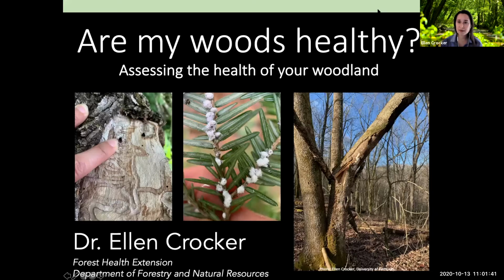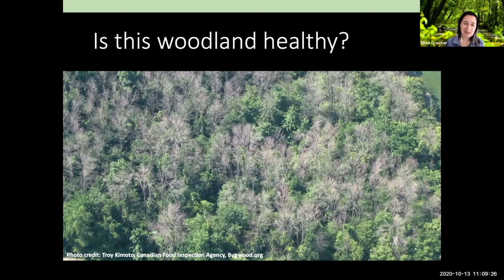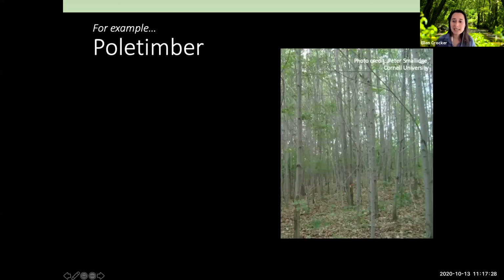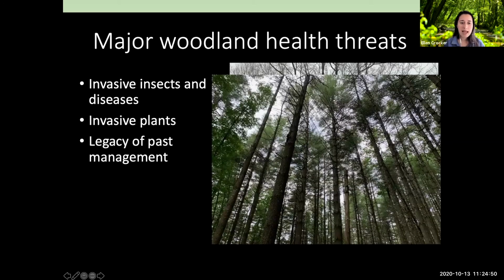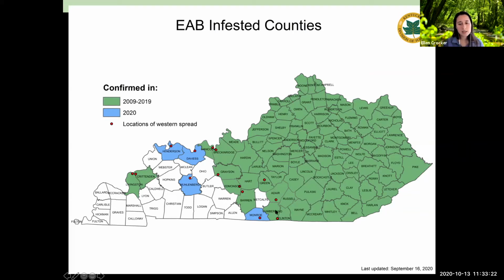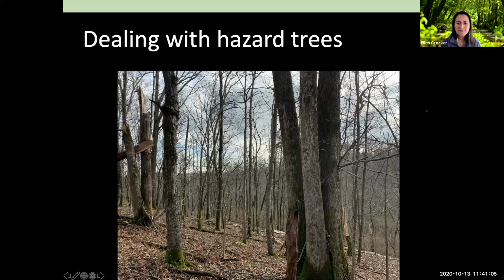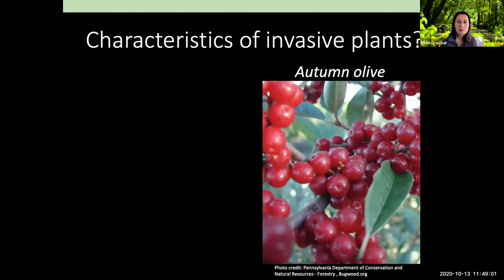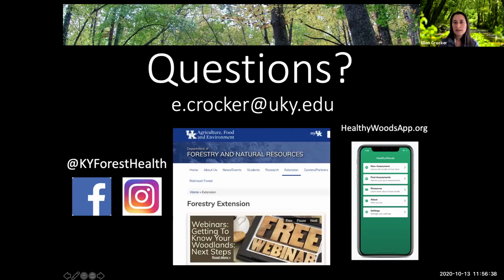Are My Woods Healthy?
Everyone wants a healthy woodland but what does this mean (and how do you get it)? This webinar will focus on forest health, walking through core concepts, common issues, and tools for determining the health of a woodland.

Webinar date, Oct 2020